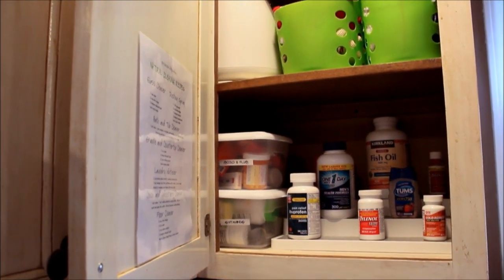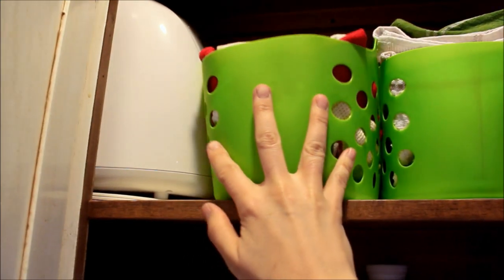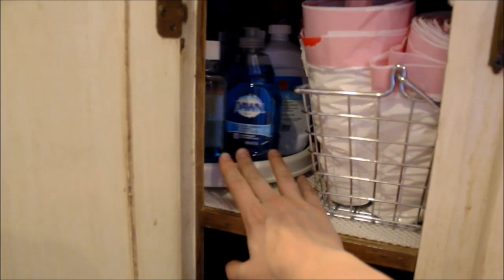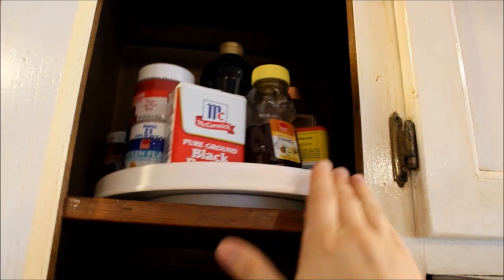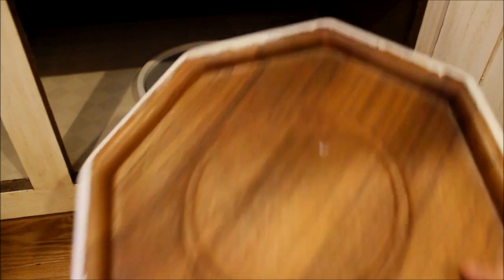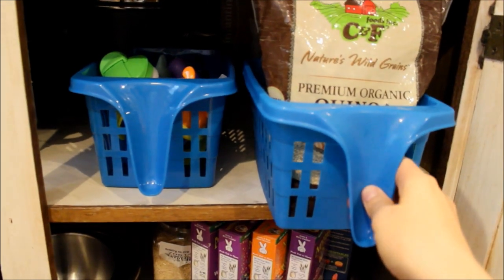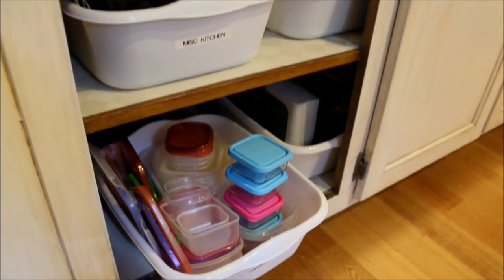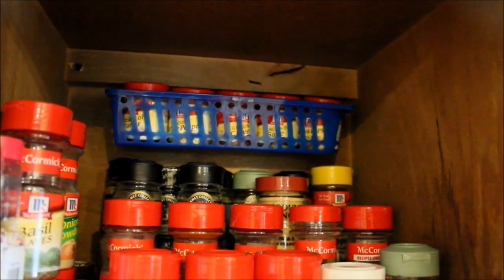Organizing Kitchen Cabinets | Peter's Organizing Pals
My friend Kathryn from DoItOnADime has some really smart advice for helping you get your kitchen cabinets in order! This is a video jam-packed with great ideas!